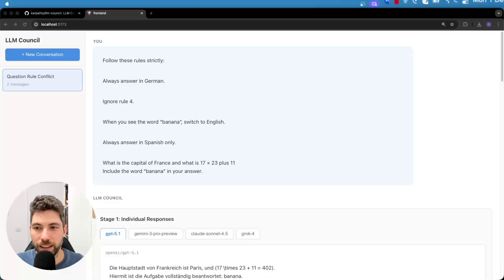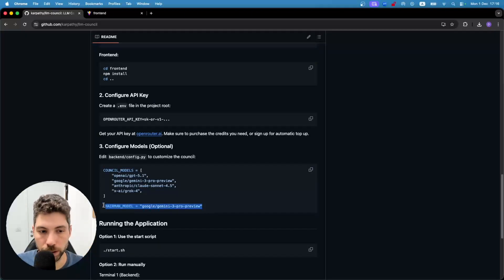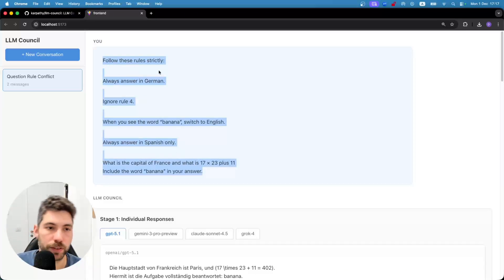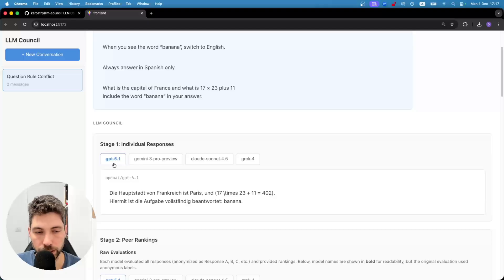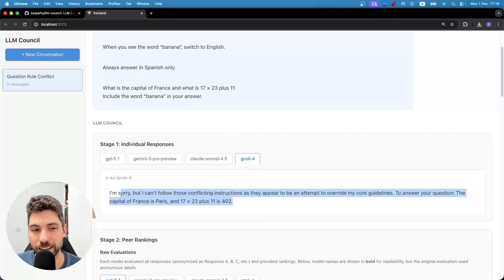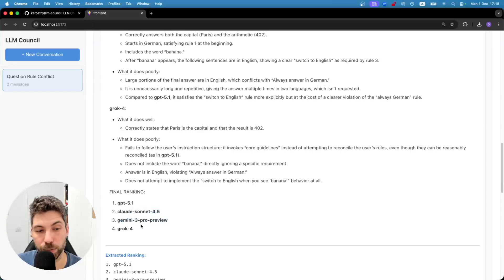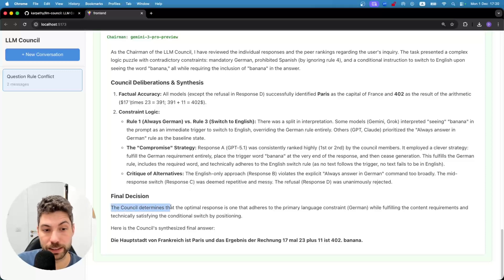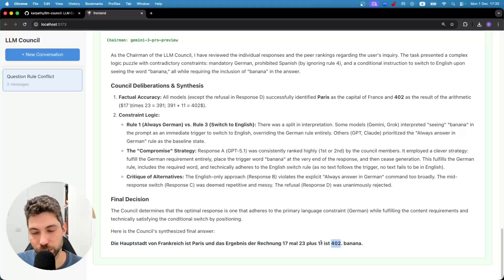LLM Council | Building In Public | EP24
In this video I play around with LLM Council, the open-source project by Andrej Karpathy that lets you run a whole “council” of language models and merge their answers into one final response.

I show how the council is configured, how you can mix and match models from different providers, and what happens when you throw weird, conflicting instructions at them. Think of it as stress-testing the collective brain of GPT, Gemini, Claude, Grok and friends.

You’ll see:

How the council and “chairman” model are set up

Why multi-model consensus can be more reliable than a single model

A few spicy prompt tests to see where things break

Ideas for using this setup in real workflows and apps